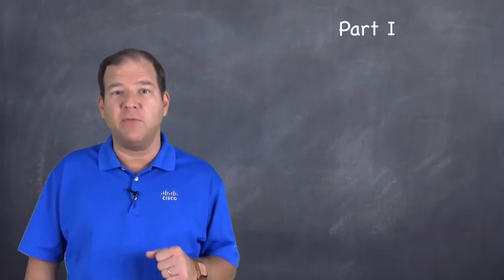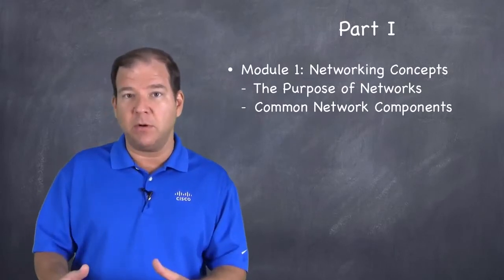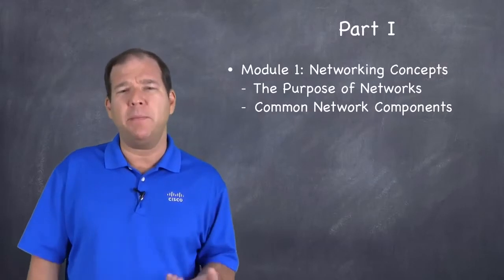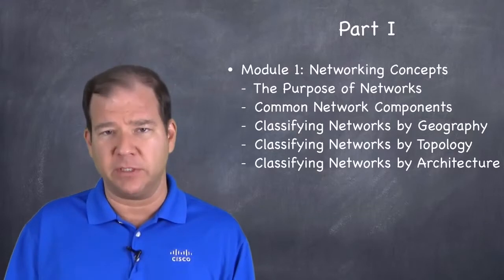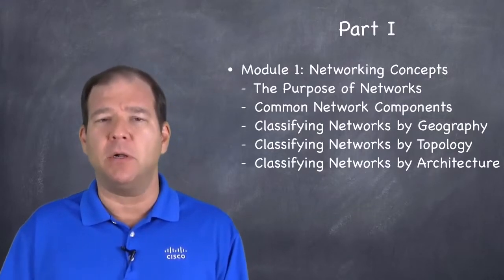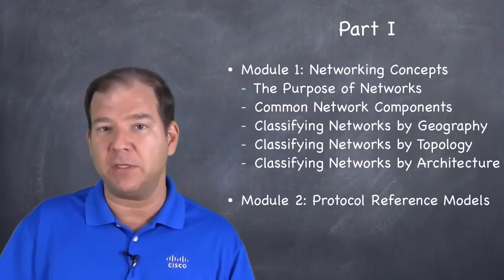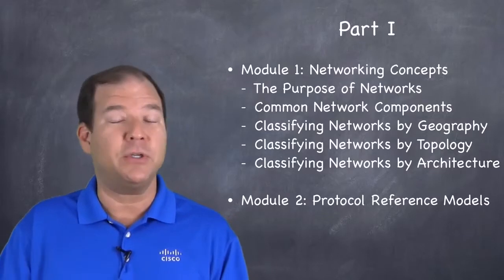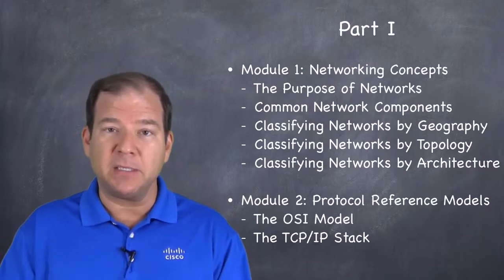47 Part I Review